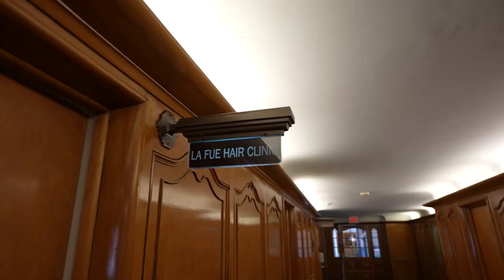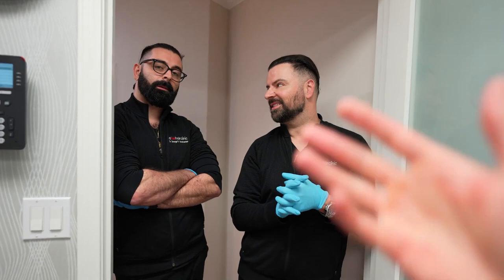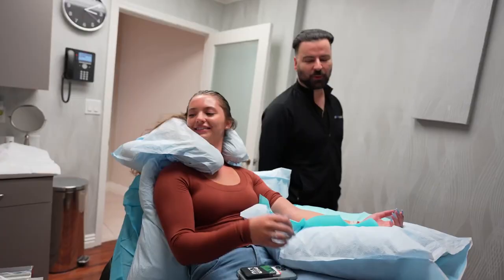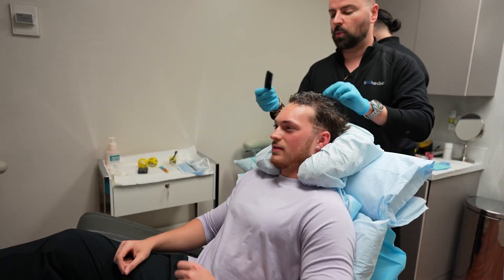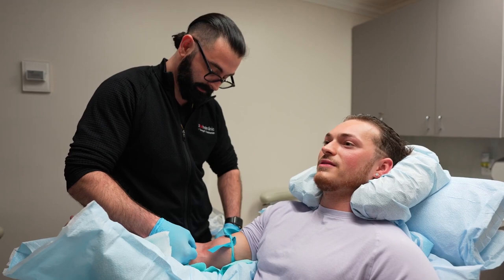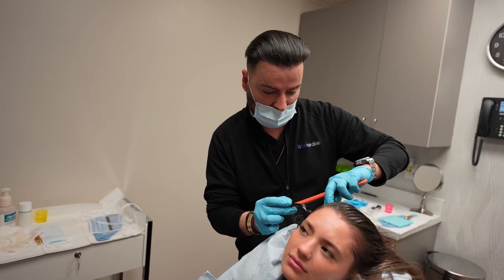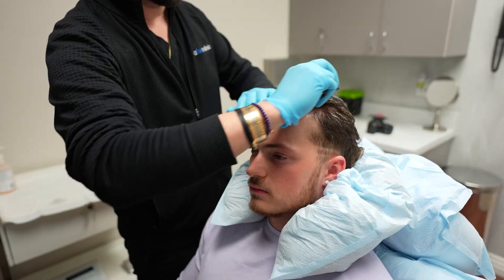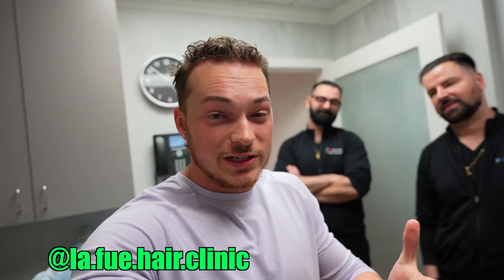Best Stem Cells and PRP Treatment with Lance Stewart for Hair Loss in Los Angeles, Beverly Hills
L.A. FUE Hair Clinic - Los Angeles FUE Hair Transplant Clinic

 As you can see from our Before and After photos, we offer great hair transplant and the best natural looking FUE follicular unit extraction hair transplant surgery and hair restoration surgery services in Los Angeles for hair loss, male pattern baldness (androgenic alopecia) or female pattern baldness.

Dr. George Abrahamian and Jacques Abrahamian MPAS, PAC and their team/associates are pioneers and experts in the field of FUE hair restoration and hair transplants.

Celebrities have made hair restoration a popular procedure than years prior when getting a hair transplant was not as prevalent.

We specialize and are leaders in FUE follicular unit extraction hair transplants and hair restorations.

We also specialize in hair transplant repairs from previous procedures, FUSS strip scar repairs using scalp micropigmentation SMP, along with body hair transplants BHT and eyebrow restorations. We also offer scalp hair platelet rich plasma PRP.

We are leaders in FUE and are known for our natural hairline designs, temple angle closures, and one day mega sessions of up to 7 thousand grafts. Our FUE grafts are one of the most affordable in the US and internationally compared.

Cosmetic surgery/plastic surgery is becoming more popular as people are doing their best to look younger and build their confidence back.

LA FUE Hair Clinic 960 East Green Street Suite 106, Pasadena CA 91106